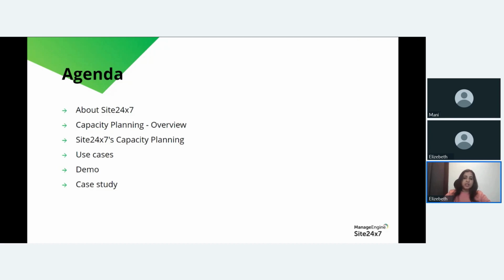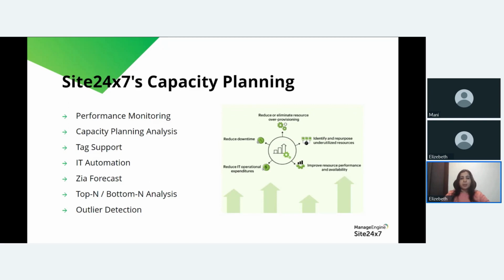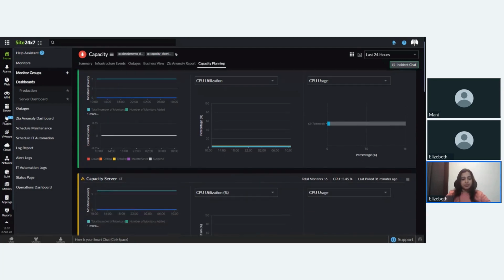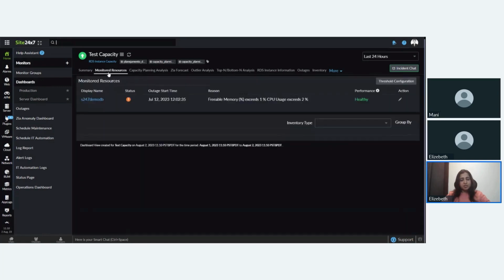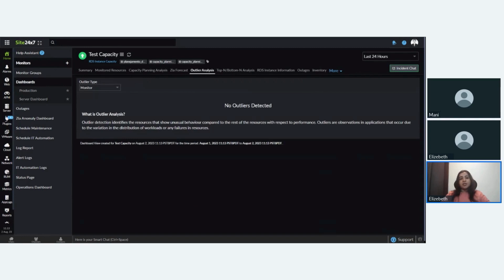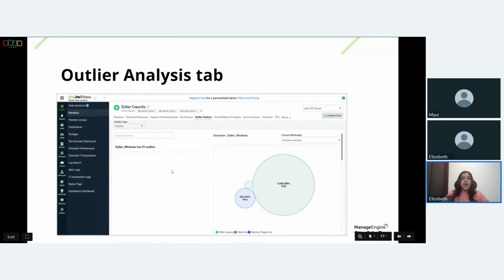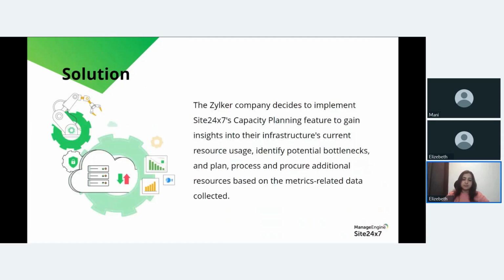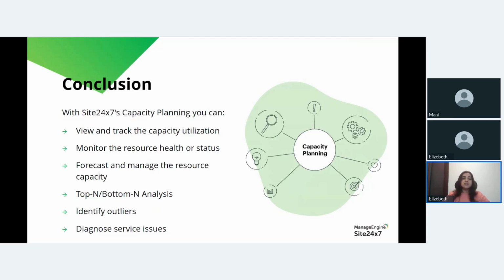Mastering Capacity Planning with ManageEngine Site24x7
Capacity planning provides the ability to analyze resource usage and plan resource provisioning, thereby enabling the application to perform with the optimal infrastructure. View and track the capacity utilization of your resources (based on metrics like the CPU, memory, and storage utilization) and monitor the health and statuses of your resources grouped under a Capacity Planning monitor with Site24x7's Capacity Planning.

Things you'll learn:
- Features and benefits of Site24x7's Capacity Planning
- How Site24x7's Capacity Planning ensures smooth operations and avoids performance bottlenecks
- How to forecast and manage the capacity of your resources
- How to find outliers in resource usage and maintain the quality of your resources
- How to reduce downtime, IT operational expenditures, and resource over-provisioning

Manage your application infrastructure capacity and ensure the optimal performance of your application with Site24x7's Capacity Planning.